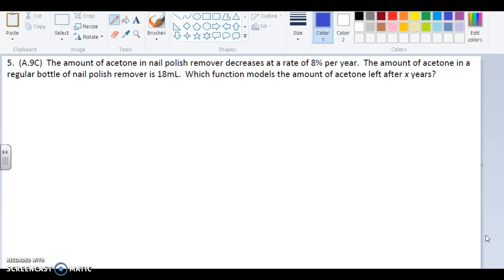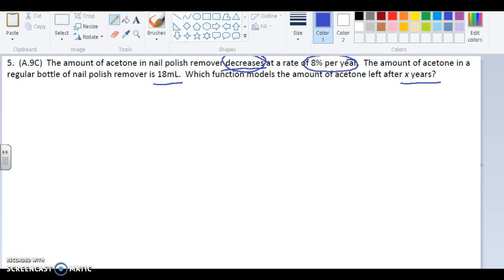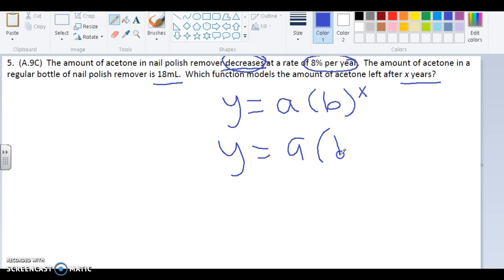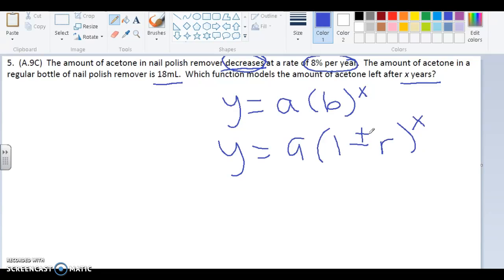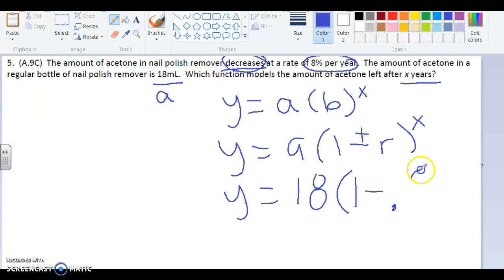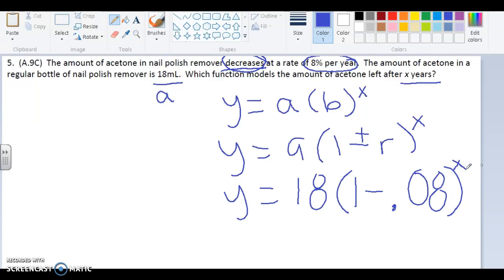A.9C writing exponential decay function